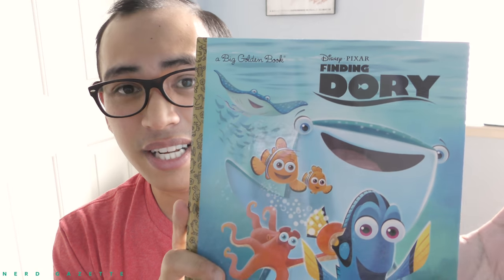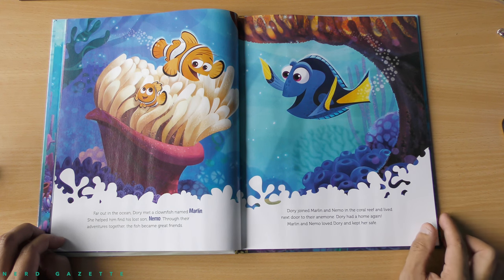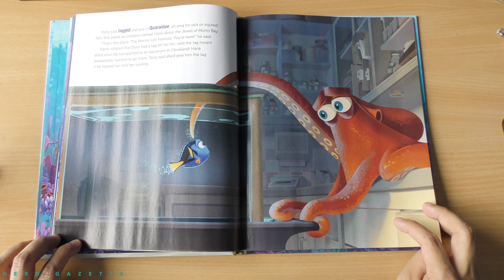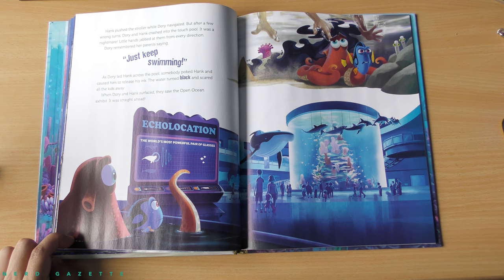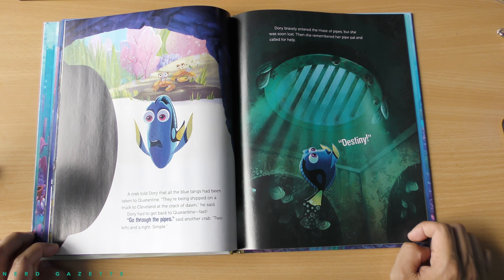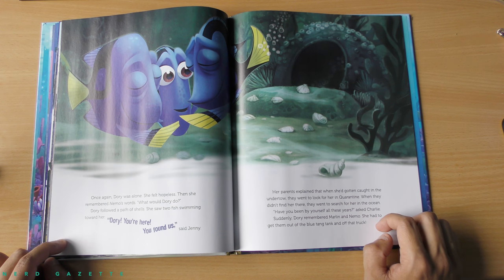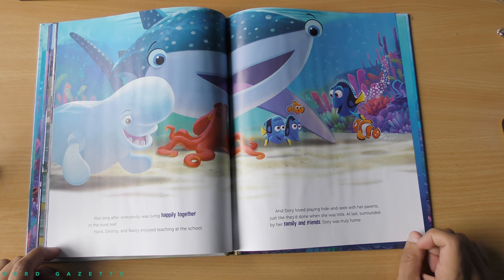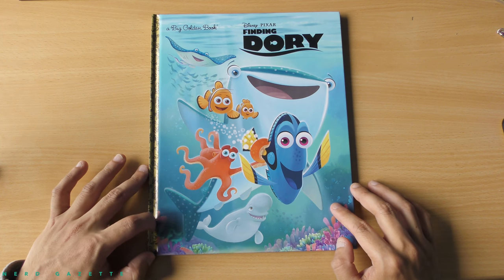Disney Pixar Finding Dory | Big Golden Book Review & Spoilers